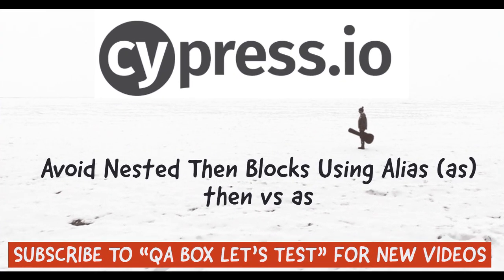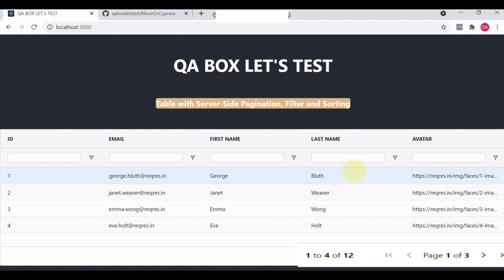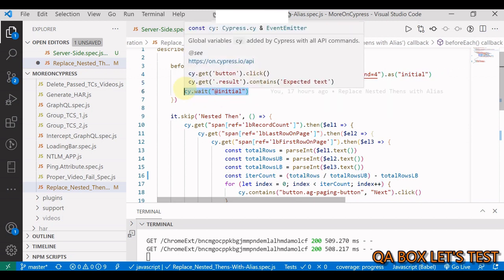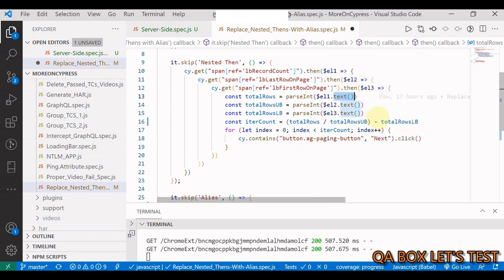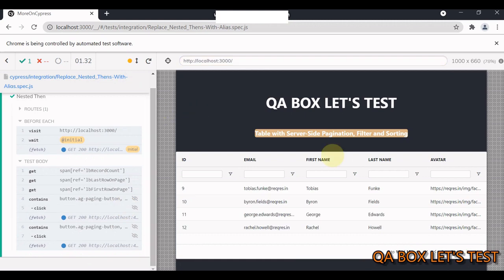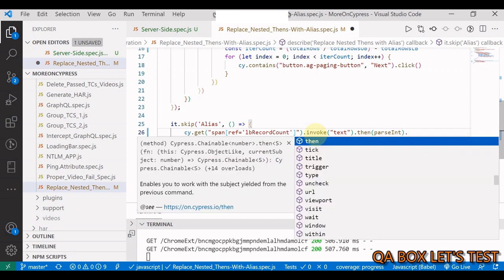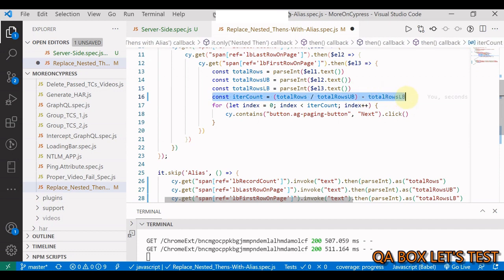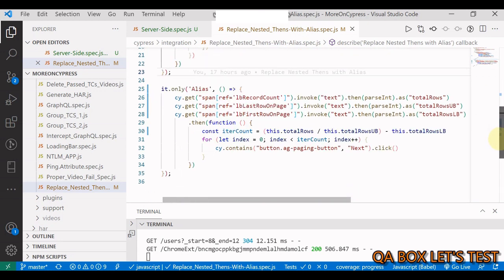Cypress - Avoid Nested Then Blocks Using Alias(as) and Then vs As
In this video I've shown how to avoid Nested Then Blocks Using Alias(as) and difference between Then and As cypress commands

Cypress Code shown in this video is available at: -